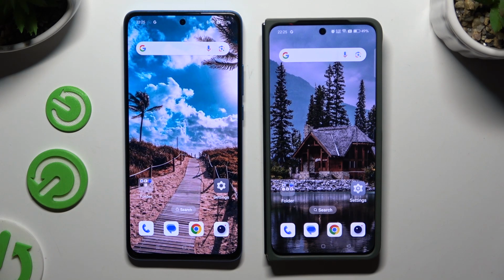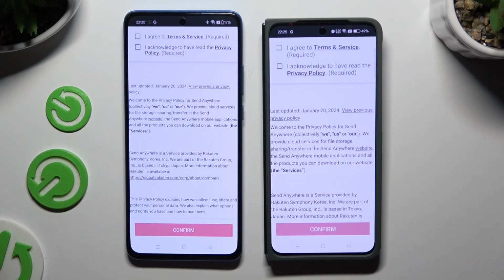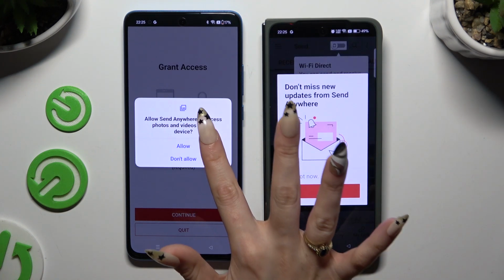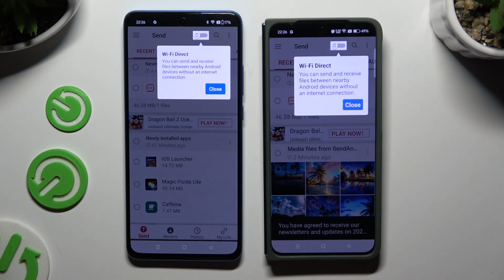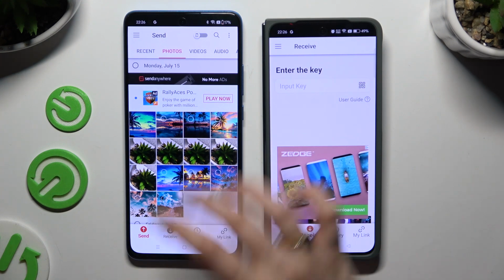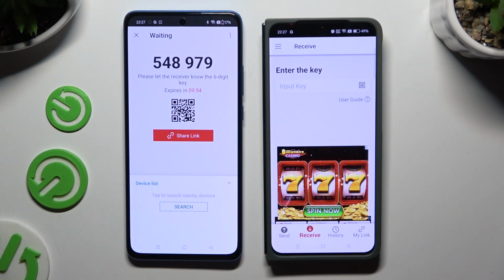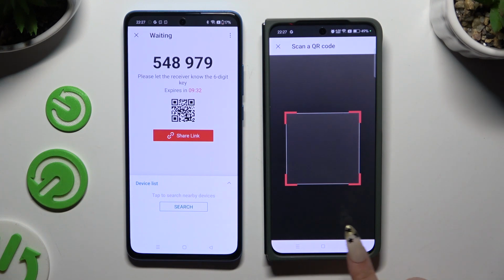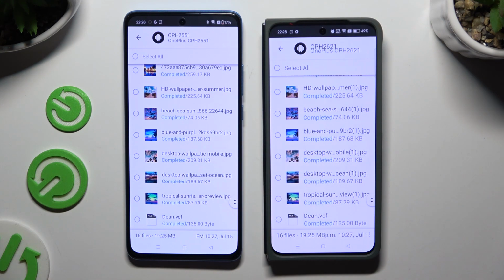How to Move Data from Android Device to OnePlus Open - Send Anywhere App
Learn the easiest way to transfer data from any Android device to your OnePlus Open using the powerful Send Anywhere app. In this video, we'll guide you through every step, ensuring your files, photos and apps move without any data loss. If you want to share data between devices smoothly, this method guarantees speed and security.

How to Move Data to OnePlus Open? How to Transfer Data from Android to OnePlus Open? How to Use the Send Anywhere App on OnePlus Open? How to Share Phone Files another way?